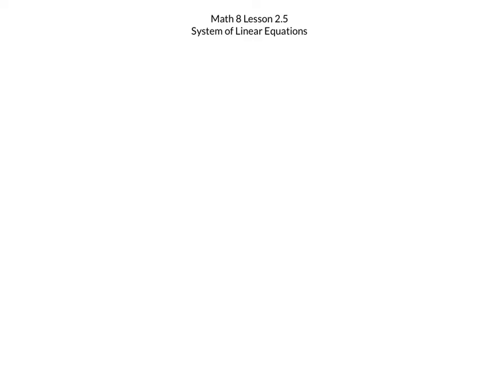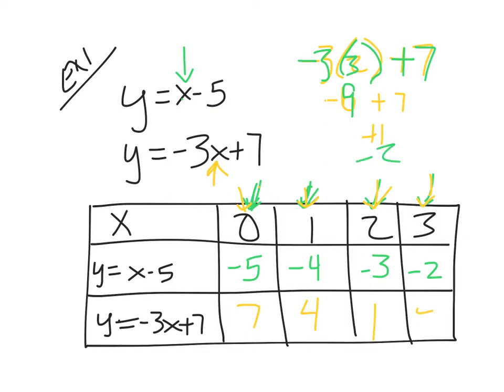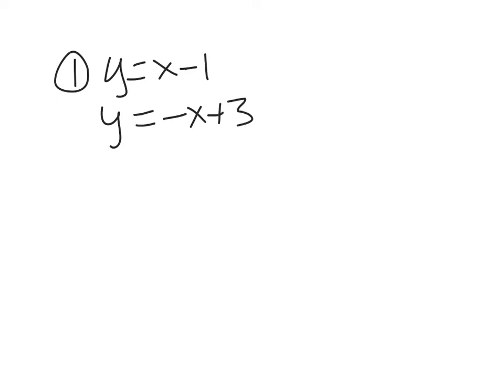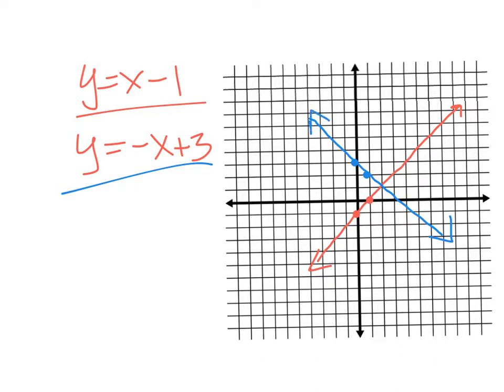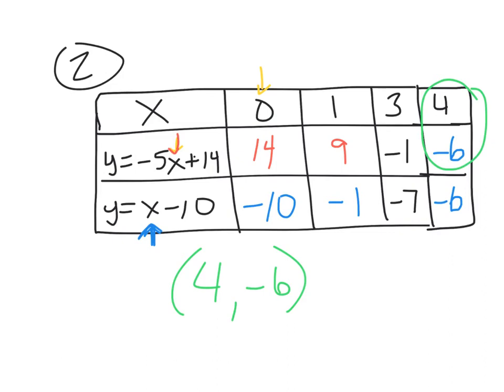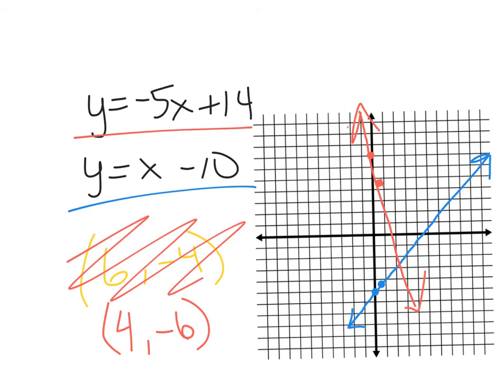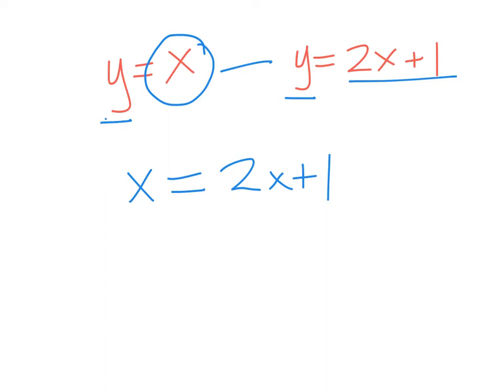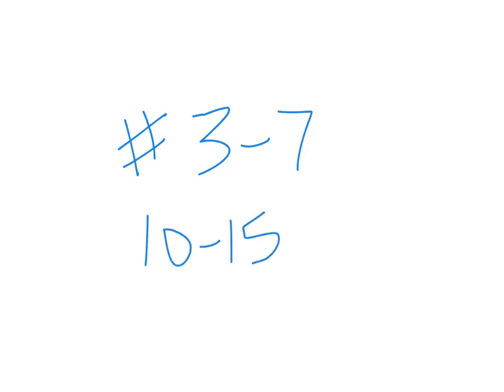Math 8 L2.5